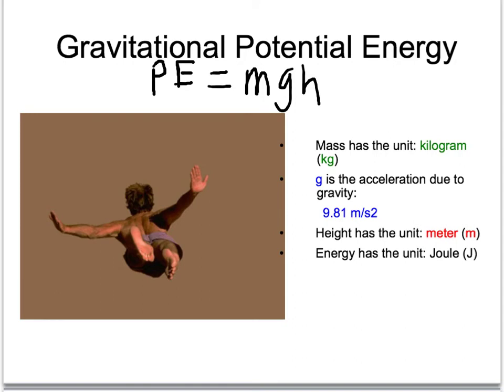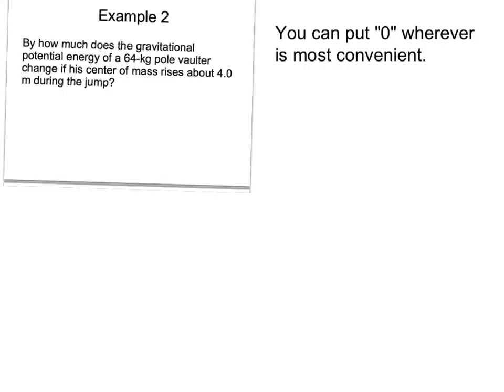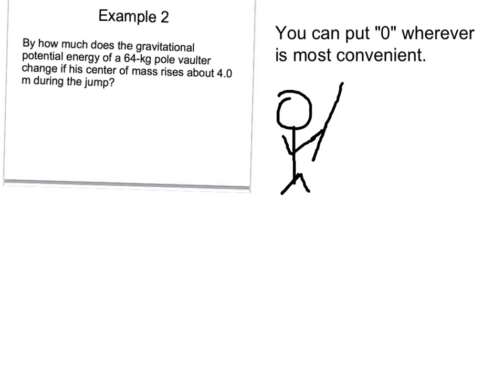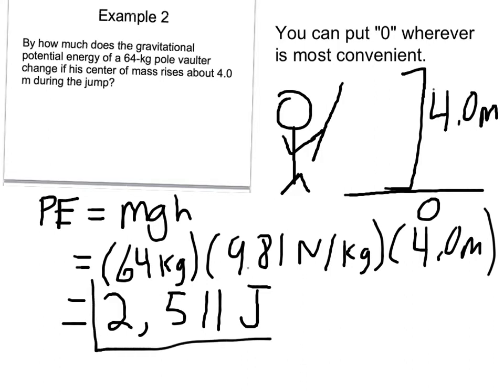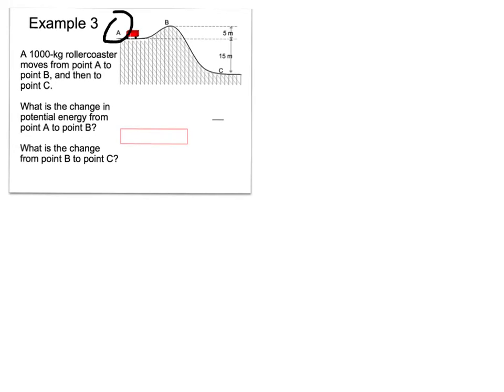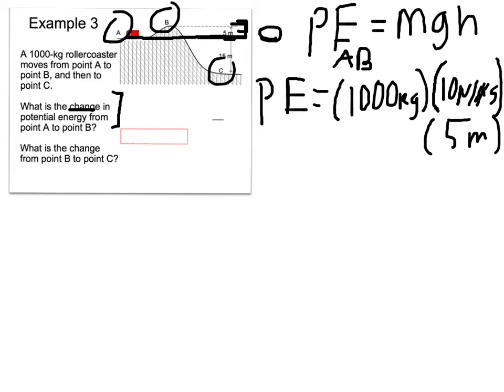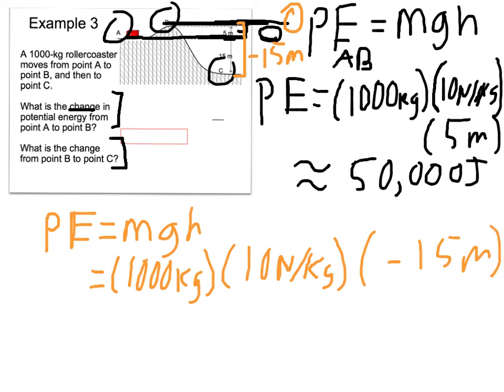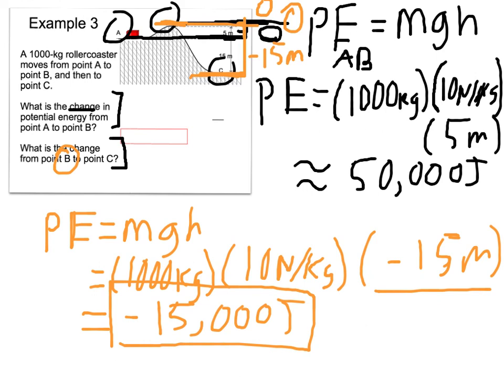Gravitational Potential Energy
gravitational PE